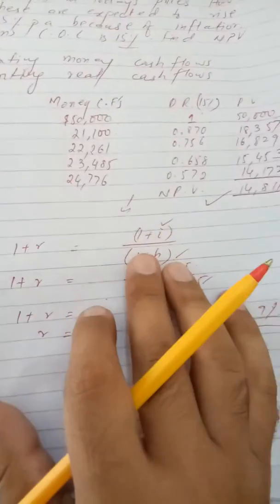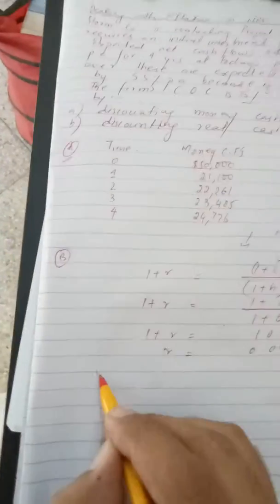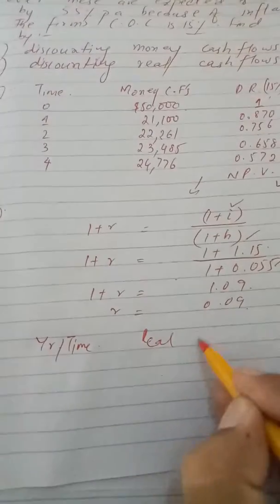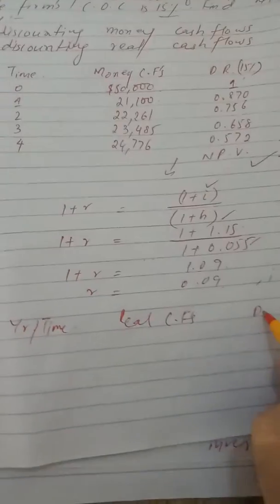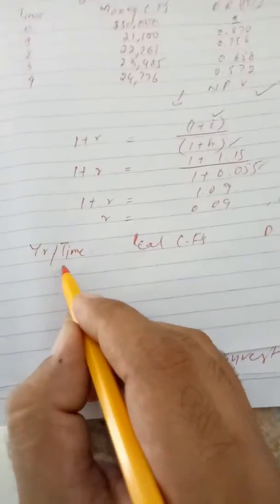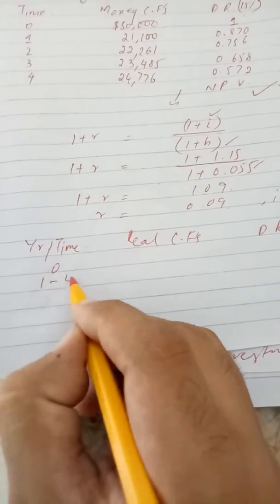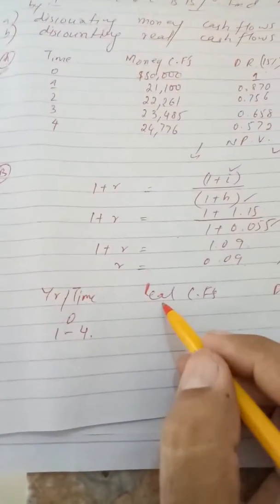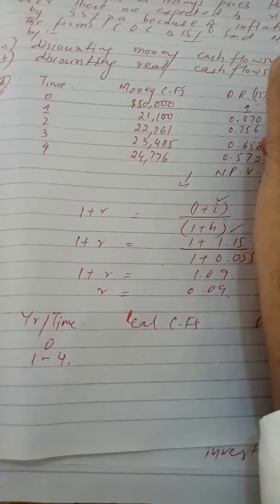Discounting Real/Money Cashflows - Understanding